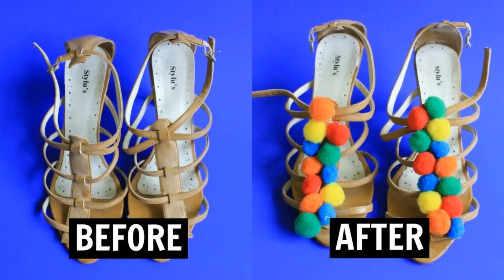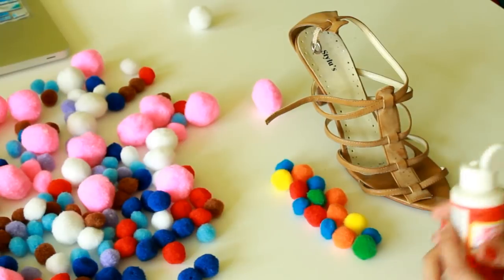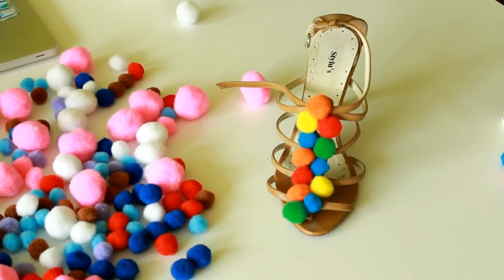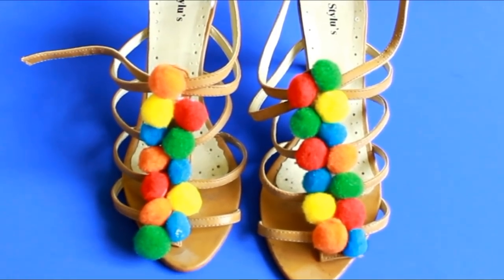👠 How To Make DIY Pom Pom Sandals - Aquazzura Inspired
DIY Tutorial: DIY Pom Pom Shoes

DIY Shoes: DIY Pom Pom Shoes

Hi DIY Divas

You got the perfect DIY dress and love to express your unique style. Let's incorporate the DIY style from head to toe with some fun, color me happy shoes. These DIY Pom Pom Shoes are fun to make and wear. Every time I look at them it makes me smile

And fashion should be fun just like you! Use your favorite color, make it you and rock it!

What you'll need:
- Heels or Sandals - If you need new ones, check out these Wide Fit Nude Flared Heel Sandals

About Jocy Paixão Fortes & Pink Chocolate Break
Jocy is a multi passionate entrepreneur with a love for fashion & travel. She’s a self taught fashion designer and inherited her creative gift from her grandmother Maninha. Traveling is in her blood as she comes from a family of travelers.

With her channel Pink Chocolate Break, Jocy shows her viewers that the conditions don’t have to be perfect to make clothes or travel.
CREATIVITY is making the most of what you have and she fully embodies that with her DIY Fashion & Travel experiences